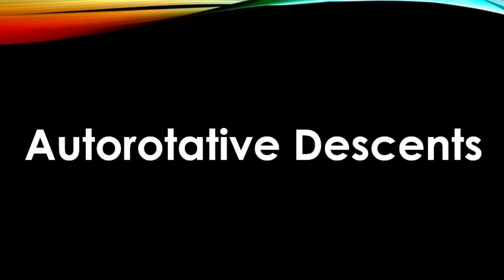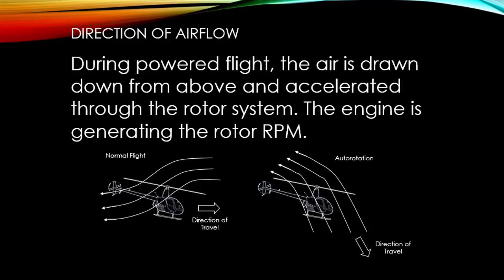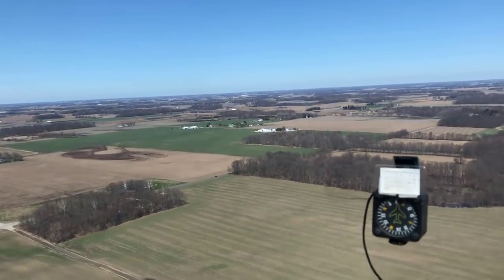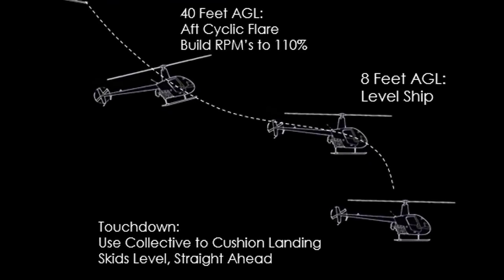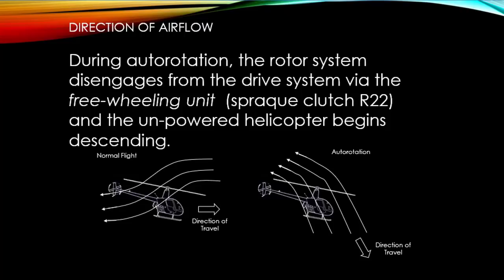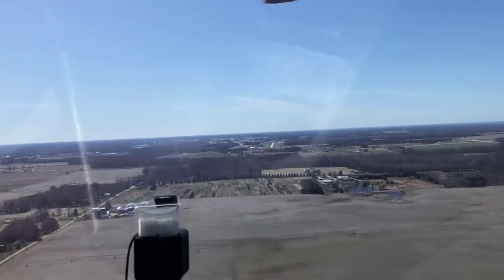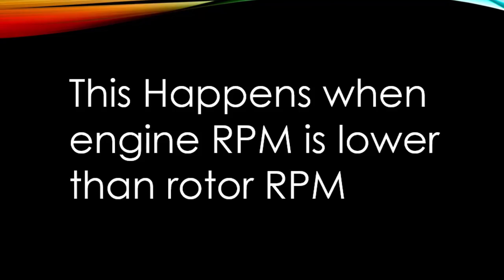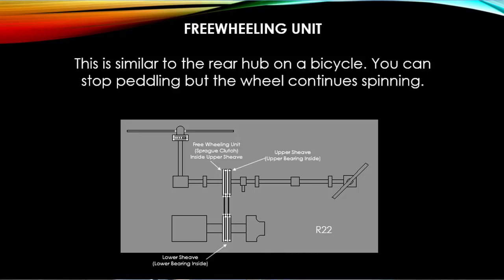WHY Helicopters DON'T FALL FROM THE SKY when the engine fails!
Why Helicopter DON'T fall from the sky when the engine quits!

Get a pdf copy of Kenny's Amazon Best Selling Book Helicopter Check Ride